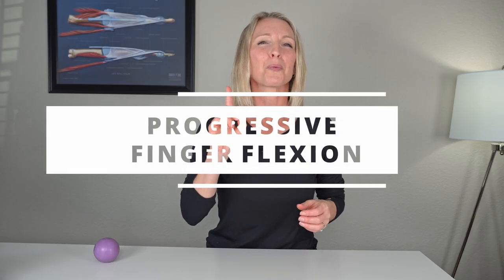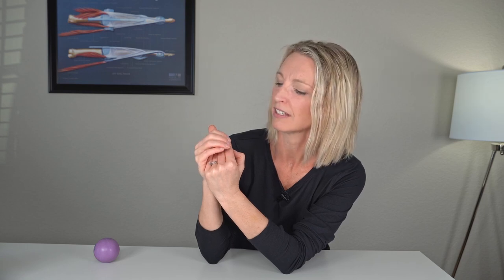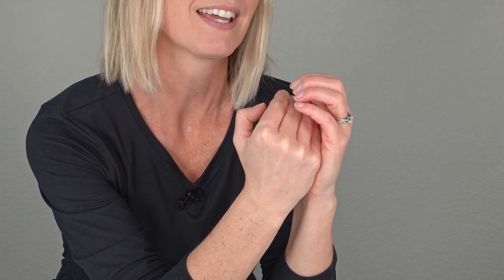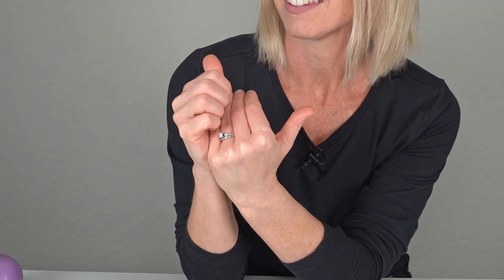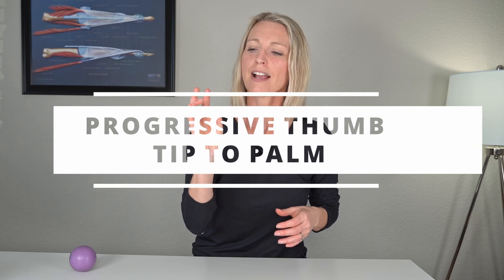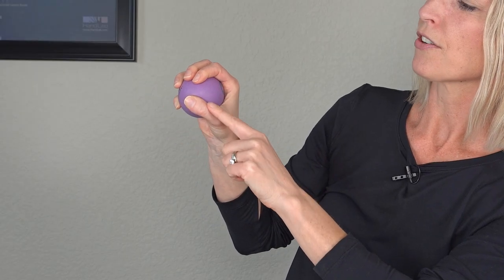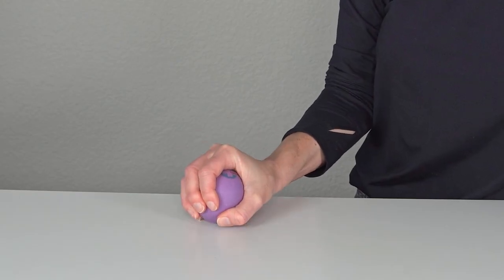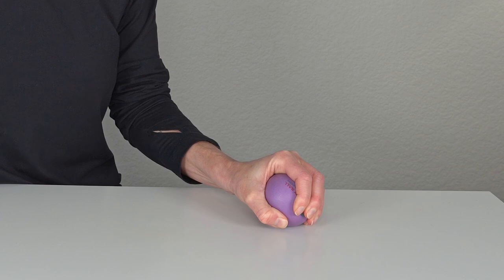Finger Mobility and Hand Strength Follow Along Routine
Looking to improve your finger and hand mobility and strength? Look no further than this follow-along routine!

✅EQUIPMENT:
The only equipment you need is a ball (lacrosse ball, tennis ball or yoga therapy ball like this one

In this video, Michelle will guide you through 5 exercises designed to increase your range of motion and build strength in your fingers and hands. Whether you're recovering from a hand or wrist injury or simply want to reduce pain and stiffness in your hands, this routine is perfect for you.

These movements will improve your grip strength, dexterity, and overall hand function.

Throughout the video, Michelle will offer modifications and variations for each exercise, so you can customize the routine to your individual needs.

So what are you waiting for? Join us for this finger and hand mobility and strength follow-along routine and start feeling the benefits today!

Virtual Hand Care helps people maximize their recovery after a hand, wrist, elbow, and shoulder injury and for those that want to prevent injuries from happening in the first place!